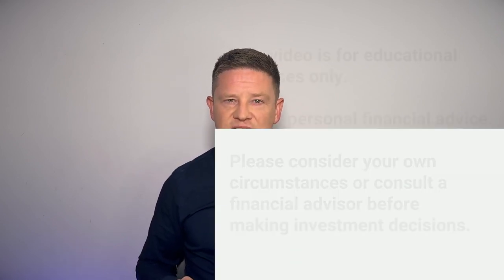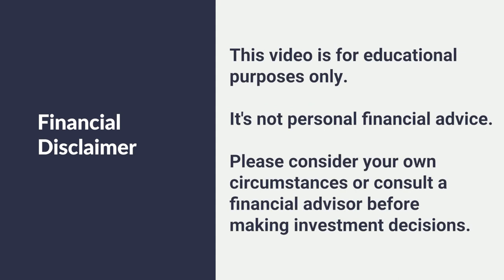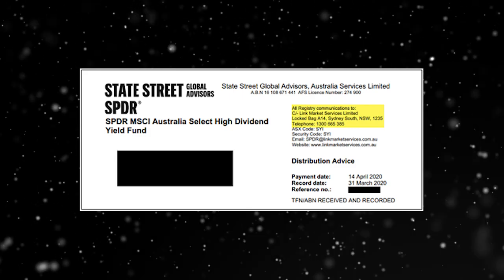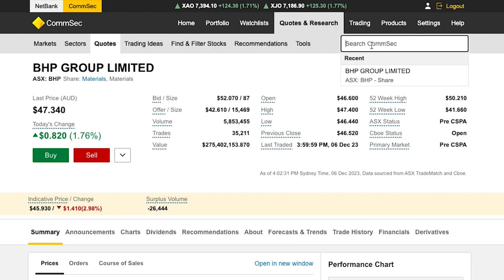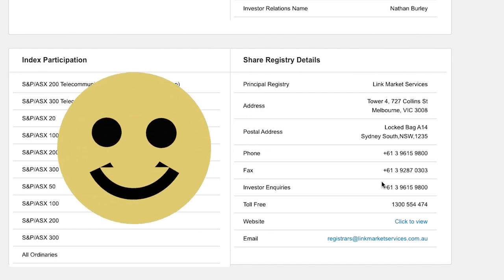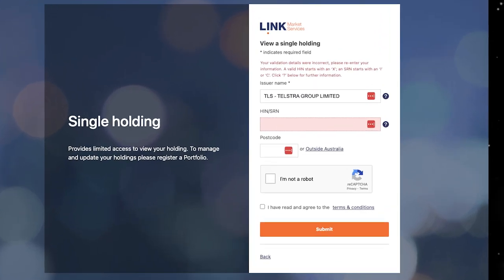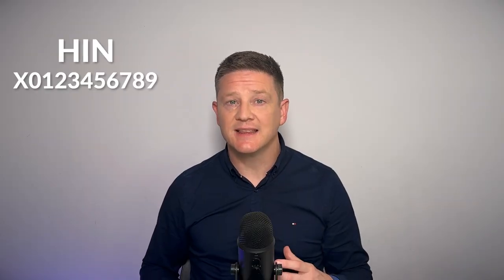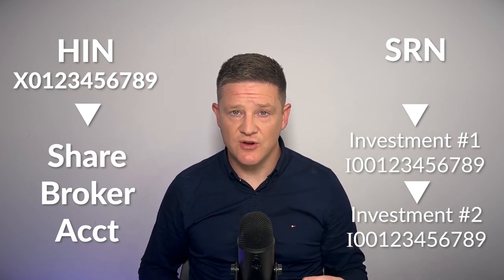ASX Share Registry Guide: Navigating DRPs, HIN/SRN, TFN with Computershare, Link, and Boardroom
Welcome to a comprehensive journey into the world of share registries! If you're navigating the maze of investing in shares or ETFs, you've landed in the right place. I'm Tom from Tom-Explains, and in this detailed video guide, we delve into the essentials every investor must know about share registries.

What You'll Learn:

Understanding Share Registries: Discover the role of share registries like Computershare, Link Market Services, and Boardroom in managing the administrative tasks for companies listed on the ASX.
Finding Your Share Registry: Step-by-step guide on locating your share registry using platforms like CommSec.
HIN and SRN Numbers: Unravel the importance of these numbers in securing your investments.
Dividend Reinvestment Plans (DRPs): How DRPs can be a strategy for growing your investment.
Tax File Numbers (TFNs): The significance of updating your TFN to avoid higher withholding taxes.
Staying Updated: The importance of keeping your personal details current with your share registry.
Shareholder Communications: Engage in AGMs and stay informed about company announcements.
Special Course Offer:
Don't miss our exclusive course, "How to Invest: Shares in Australia," designed to elevate your investment knowledge. Available now for just $99!

Key Takeaways:
From understanding the basics of share registries to making informed decisions about DRPs and keeping your investment details updated, this guide covers it all. Whether you're a seasoned investor or just starting out, you'll find valuable insights and practical tips to enhance your investment journey.

Don't forget to visit tom-explains.com for additional resources and updates.

Remember: Knowledge is power in the world of investing. Stay informed, stay engaged, and happy investing!